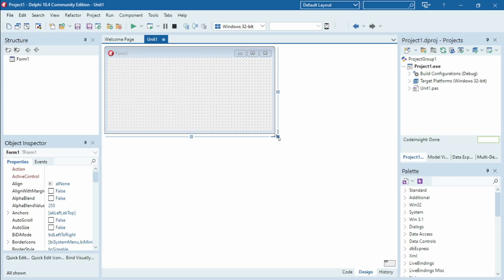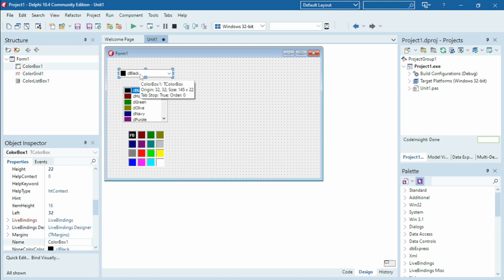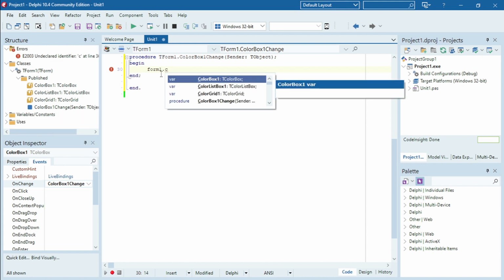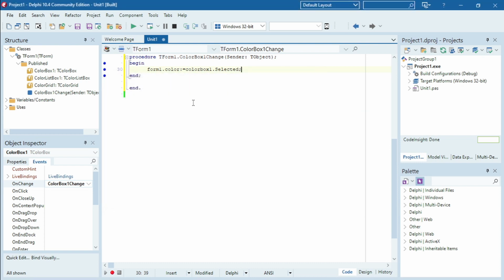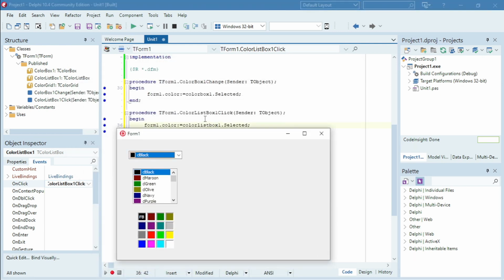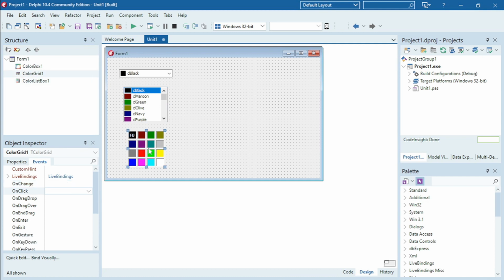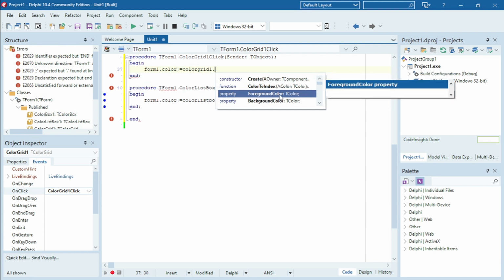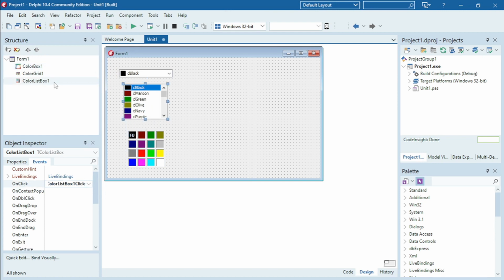Delphi - Color components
Color components
Colorbox
Colorlistbox
Colorgrid

PAT
Information technology
Delphi programming
Delphi Coding
Grade 10
Grade 11
Grade 12
Practical assessment task
Delphi tutorials
Learn Delphi
Delphi walkthroughs